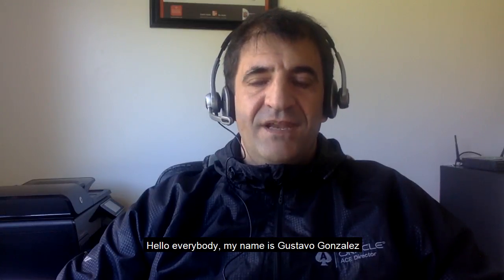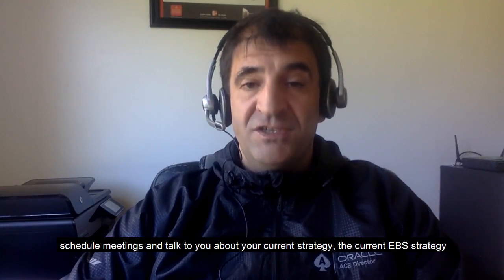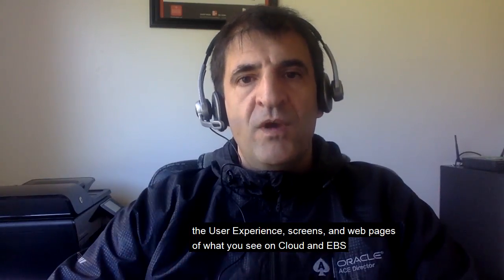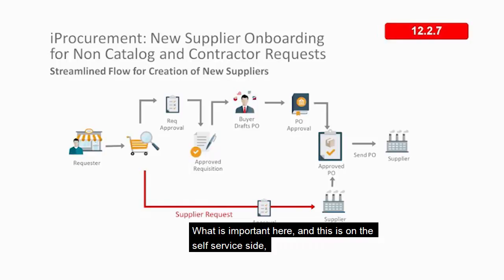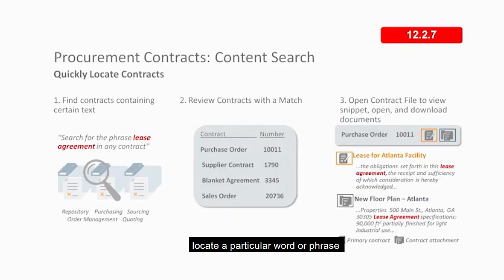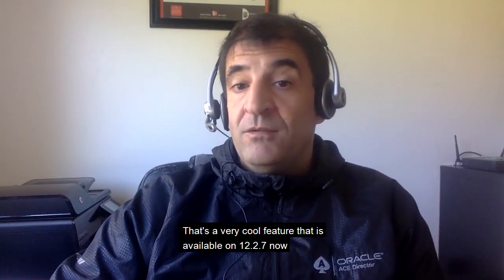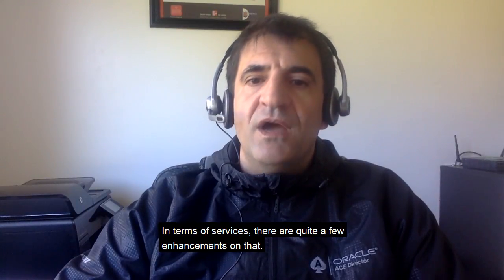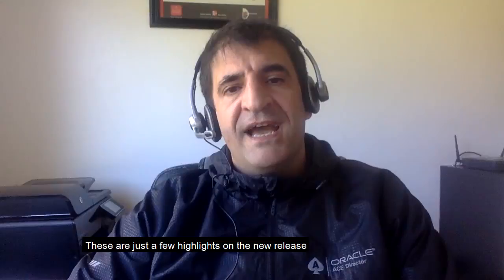Oracle EBS R 12.2.7 Features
Gustavo Gonzalez, CTO of IT Convergence and Oracle ACE Director speaks about some of the new features in Oracle E-Business Suite Release 12.2.7.

For information on how to start your migration from Oracle EBS to Oracle Cloud, register for our webcast co-presented with Nadia Bendjedou, Global VP of Oracle EBS Product Strategy at Oracle Corporation.